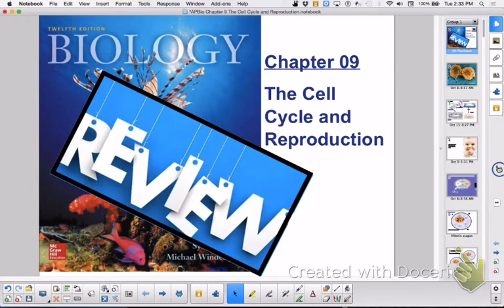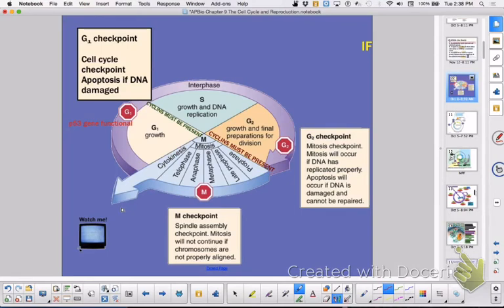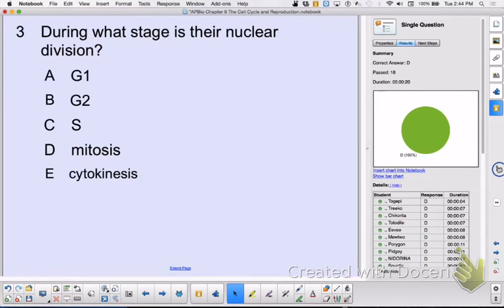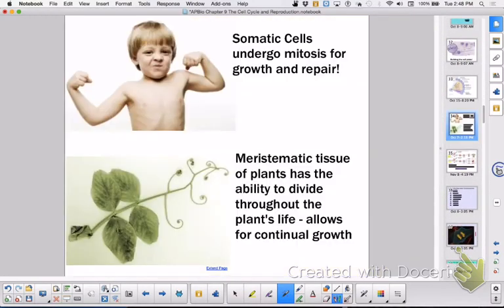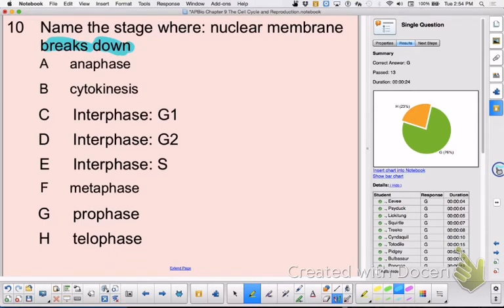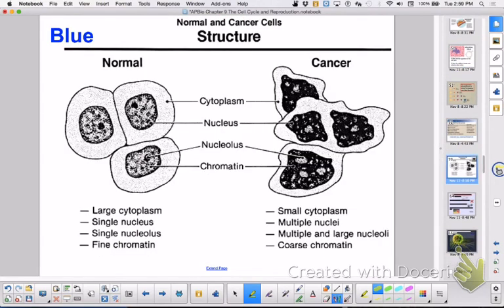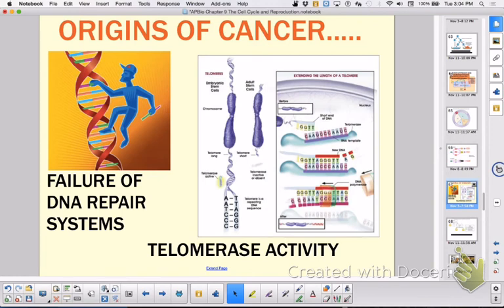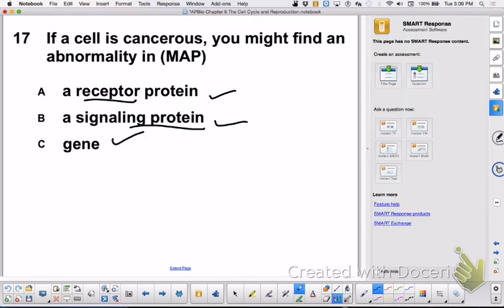AP Bio Review of the Cell Cycle & Mitosis (Ch. 9)